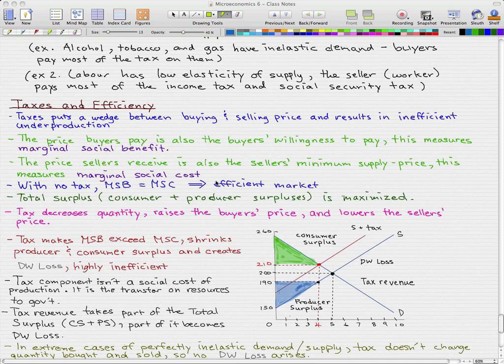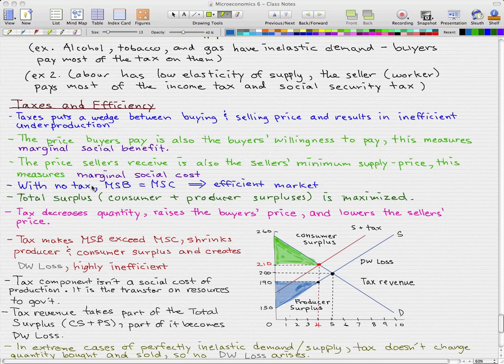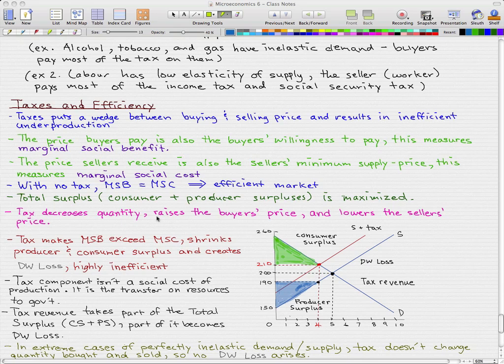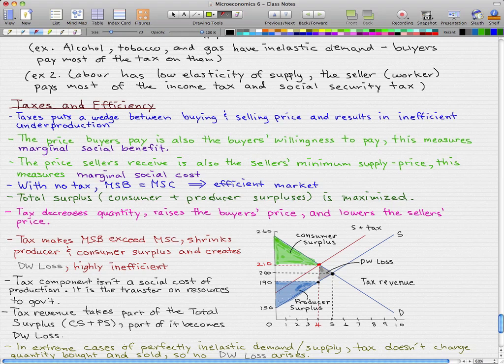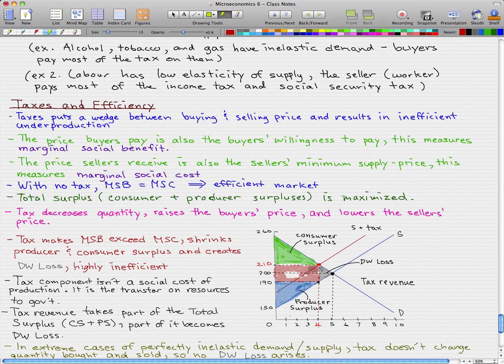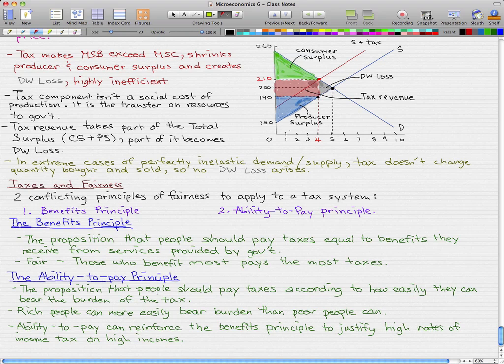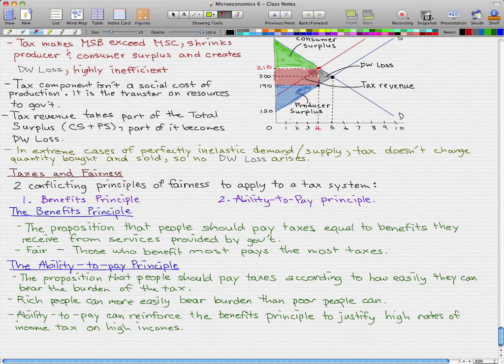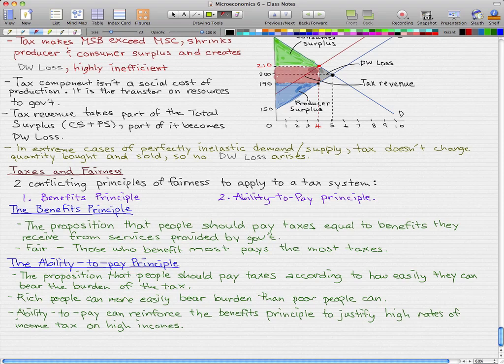Microeconomics - 88: Taxes and Efficiency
Most important part of the video would be where I go through the graph with you... of course, it should be pretty intuitive by now. But make sure you do know how to do it yourself.